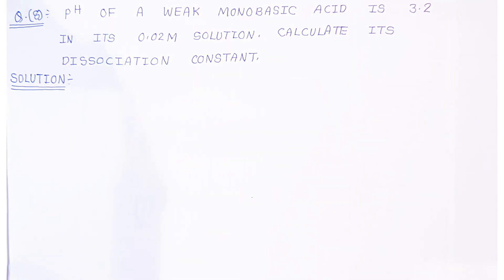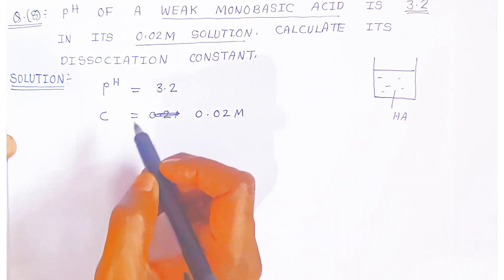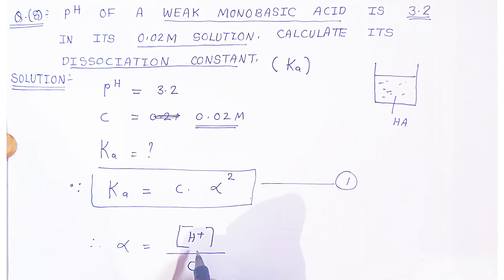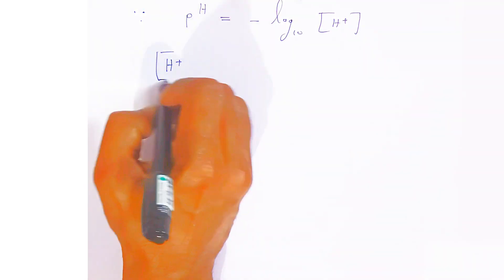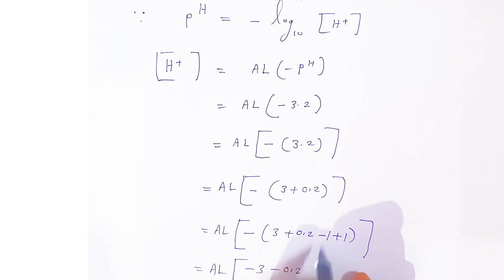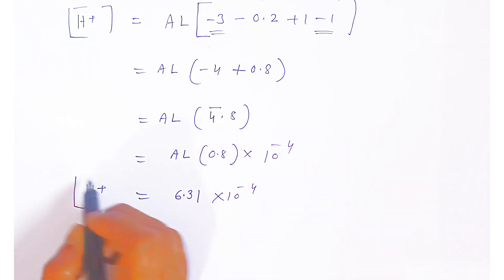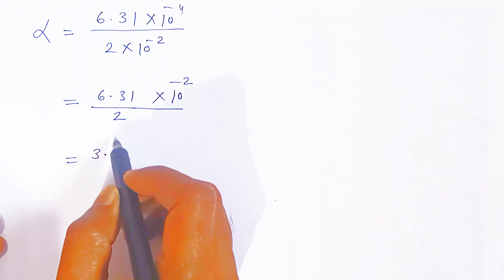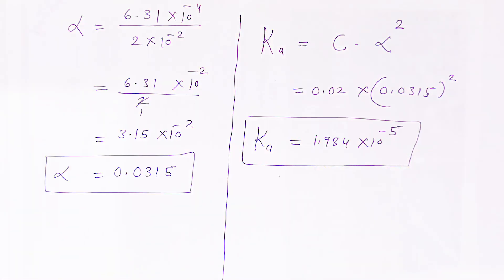ionic equilibria class 12 chemistry numericals | Part 11 | Calculate dissociation constant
pH of a weak monobasic acid is 3.2 in its 0.02M solutions. Calculate its dissociation constant

The pH of monoacidic weak base is 11.2 calculate its percent dissociation in 0.02 M solution
A weak monobasic acid is 0.05% dissociated in 0.02 M solution
pH of weak monobasic acid is 4.2 in its 0.02 M solution calculate its dissociation constant
The pH of a weak monobasic acid is 3 it is diluted by 100 times
A weak monobasic acid is 0.04 dissociated in 0.025M solution what is pH of the solution
The pH of weak monobasic acid is 11.2 its OH ion concentration is
The pH of weak monobasic base is 11.2 its OH ion concentration is
The ph of weak monoacidic base is 11.2 its oh ion concentration is
pH of weak monobasic acid formula
The pH of weak mono acidic base is 11.2 its OH ion concentration is
The h ion concentration of monobasic acid having ph 3.8 is
The pH of weak mono acidic base is 11.2 its OH minus ion concentration is
in naoh solution [oh] is 2.87 *; 10 ^ - 4 calculate the ph of solution.
the ph of 0.004 m nicotine solution is 9.7 then pkb is–